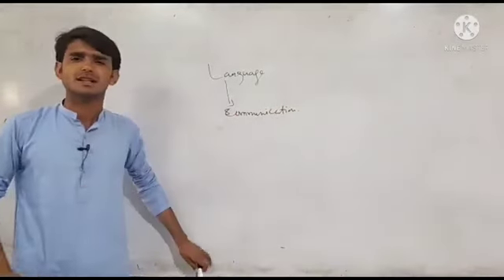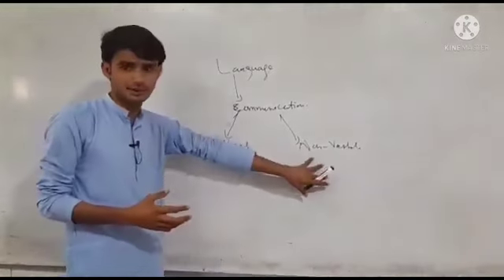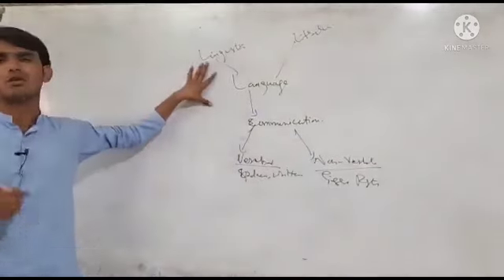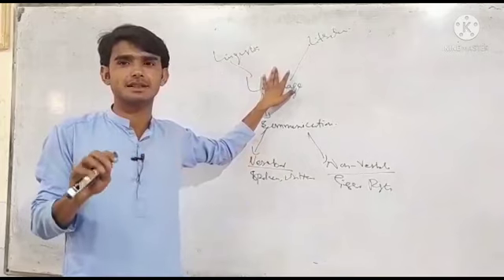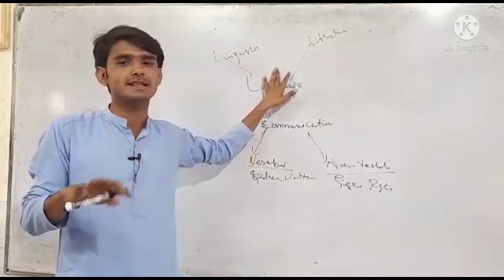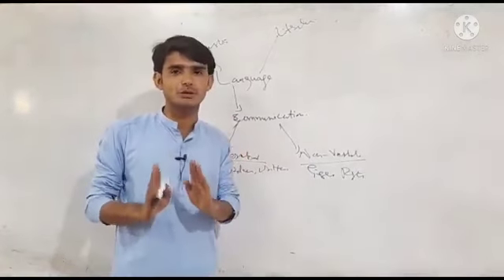English Grammer (Intro to language)